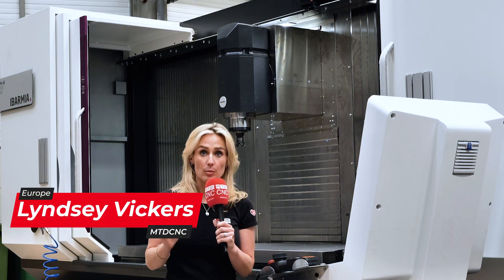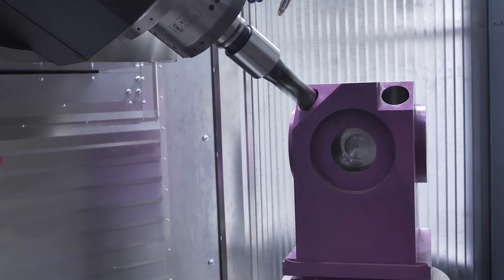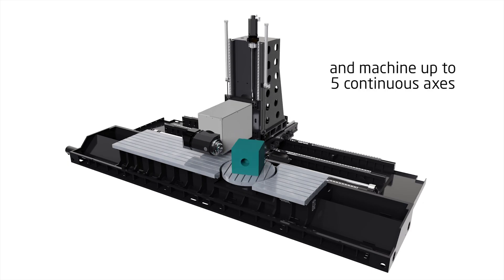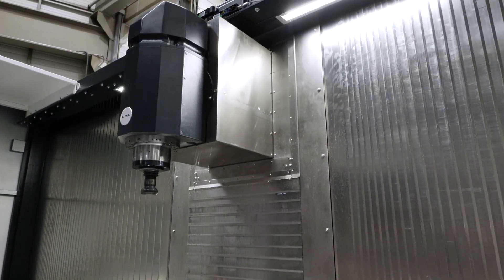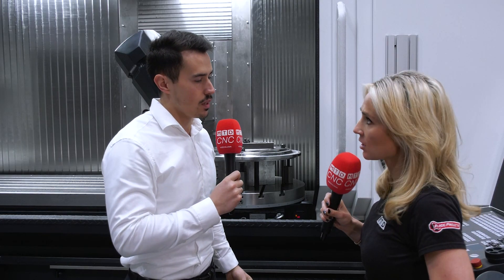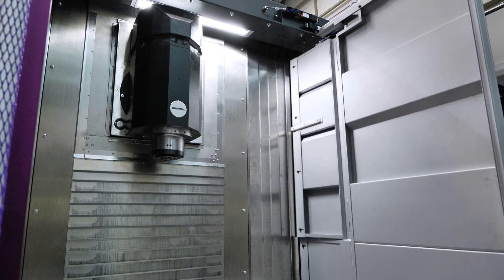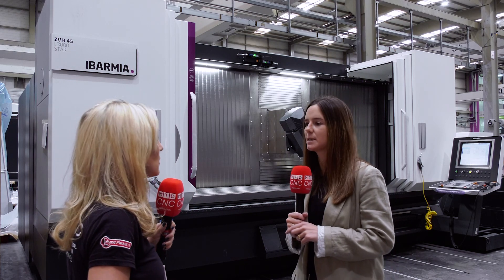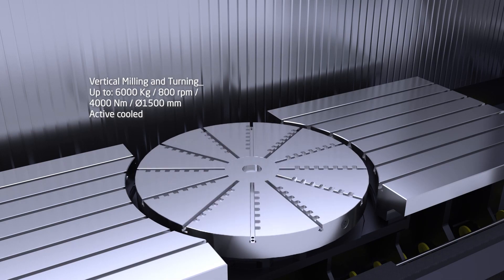What makes this range of machines so flexible and adaptable?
Ibarmia’s moving column range of machine tools is absolutely huge and offers so much flexibility for a customised solution!

We’re talking ultimate capability to do a range of parts when you don’t know what’s coming through the door. From general workshops to hard milling operations, the Z range has machine tools perfectly suited for high precision demanding sectors.

Lyndsey Vickers of MTDCNC meets Maialen Agirre and Néstor Hernádez of Ibarmia to learn about the different configurations of this phenomenal range that combines multitasking, high power, continuous five-axis machining and more!

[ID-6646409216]